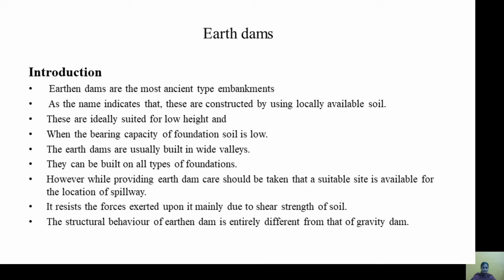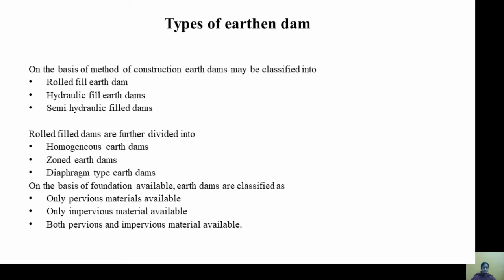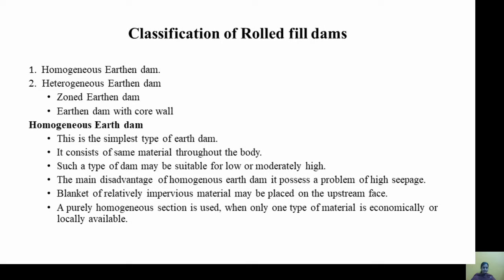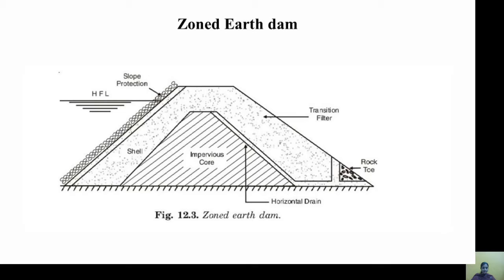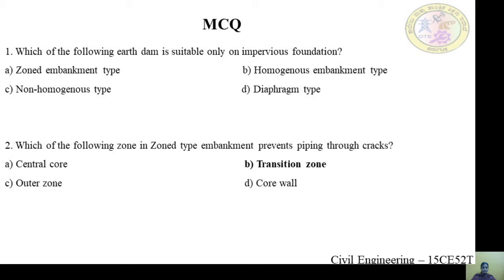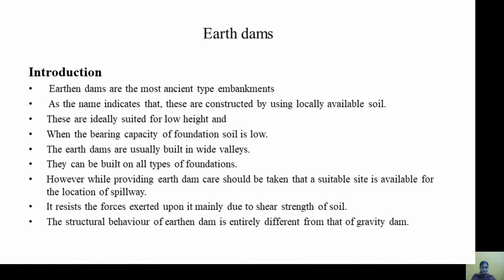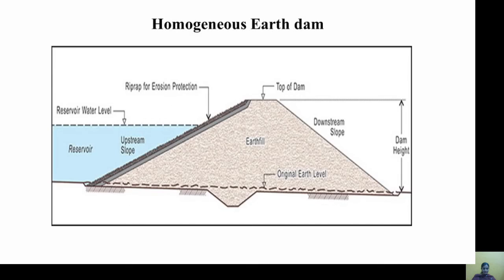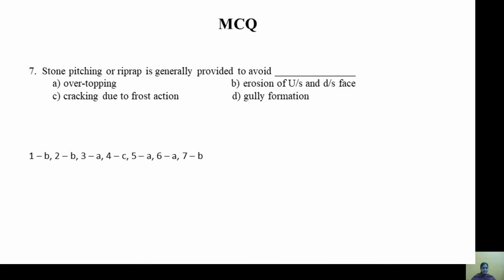CE15CE52T U4 24 VI